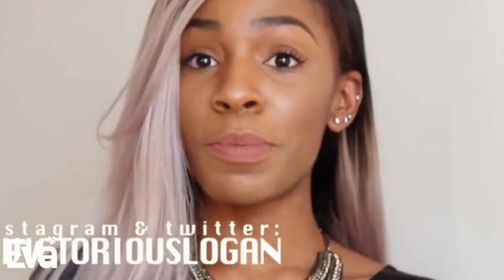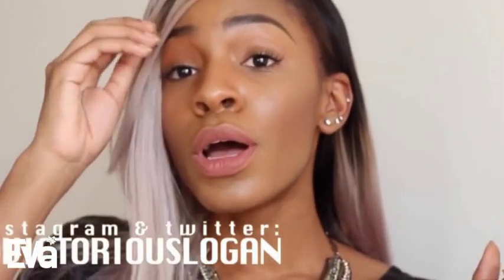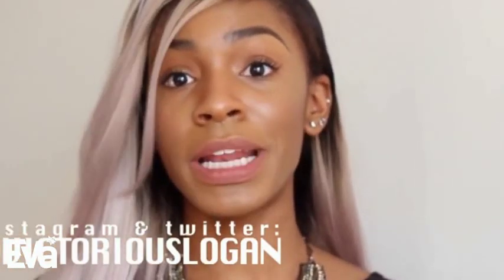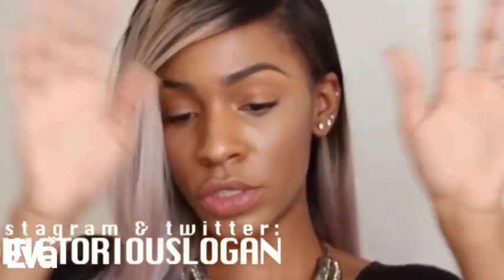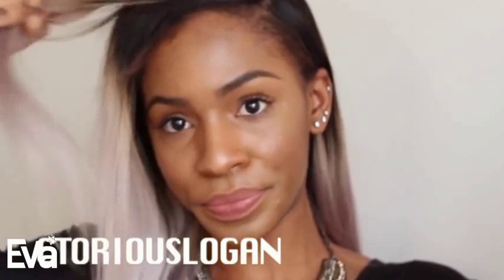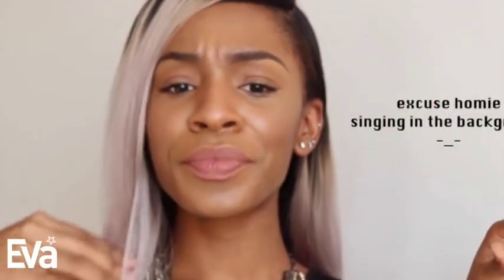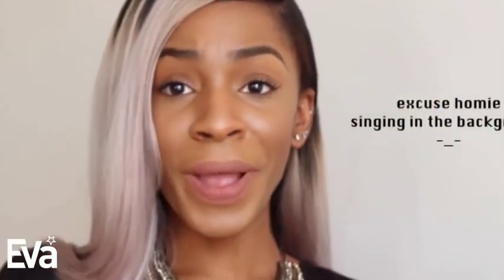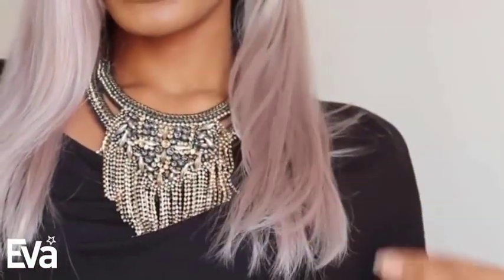Grey Ombre Glueless Full Lace Human Hair Wig Review & Style Featured By VICKYLOGAN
The video is originally filmed by @thenewvickylew.
Skip to 04:30 if you just want to watch her how to put on EvaWigs glueless full lace cap wig, and how she use foundation to make the part look sooo natural. : )